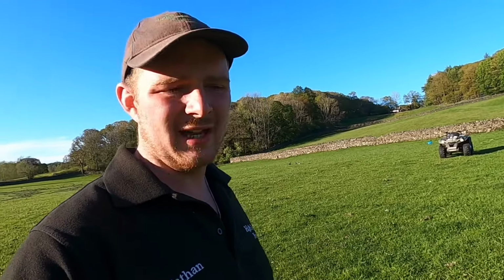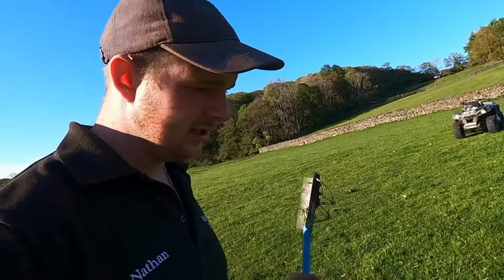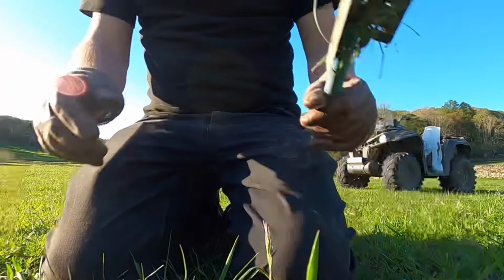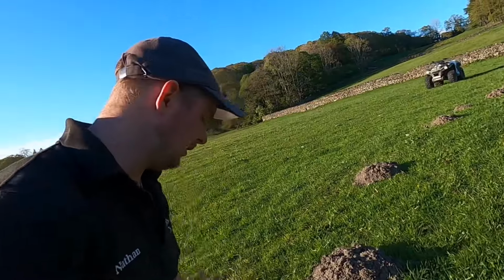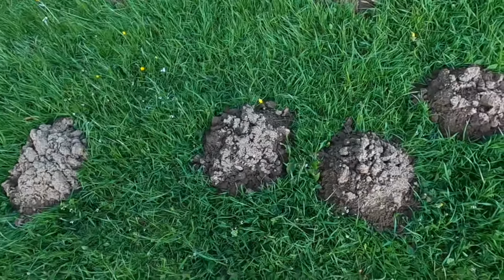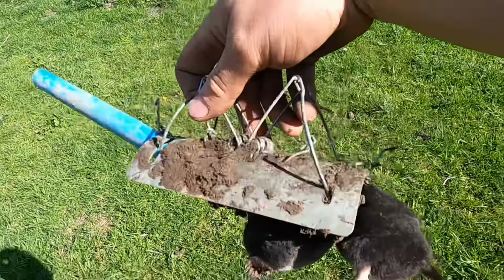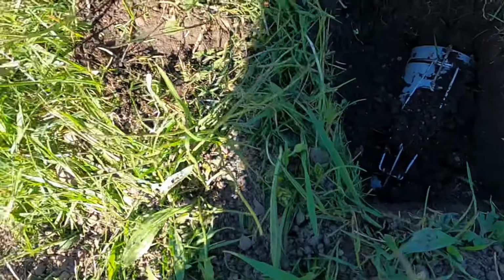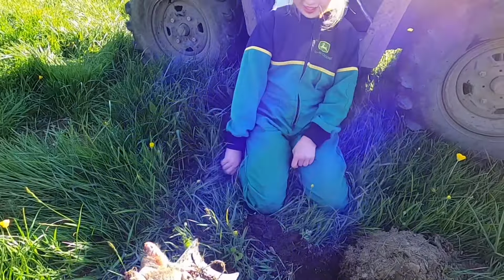How to catch moles, and how I do it 🪱🐛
Hello, this is a bit of a long video how to catch moles but hopefully I have helped you in some way and taught your something🤞🏻 If you any advice for me please let know 👌🏻hope you have enjoyed the video, hopefully will be another one soon! 🎥😎